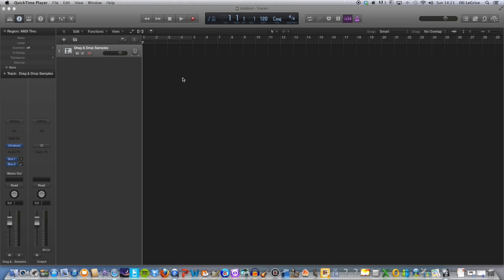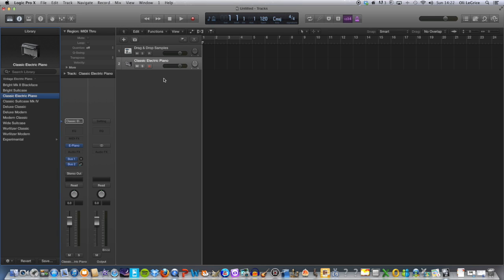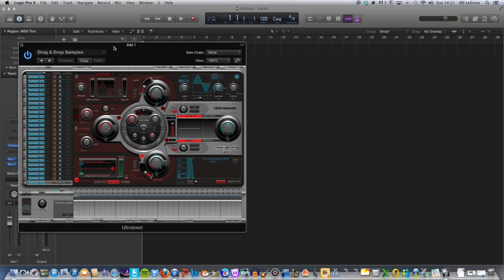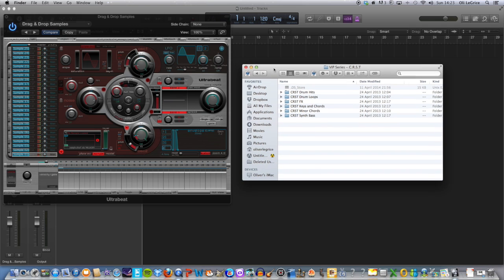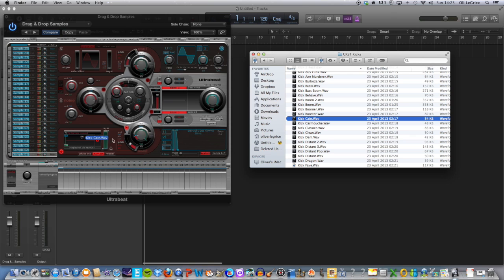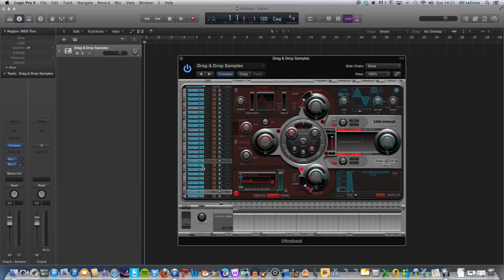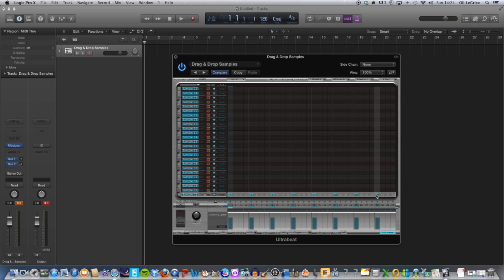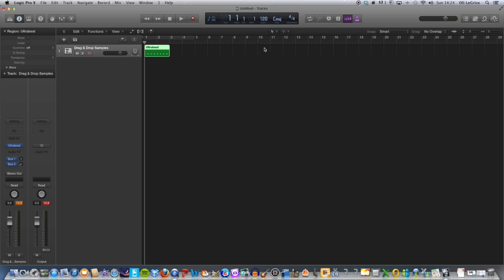Logic Pro X - How To Use Your Own Drum Samples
This video will show you how to use the Ultrabeat drum synth available in Logic, to use your own drum samples in order to make a beat.

Intro music by Ben Le Grice (URBAN FACT) and is copyrighted under both of these names.